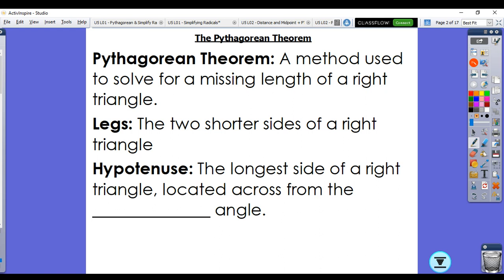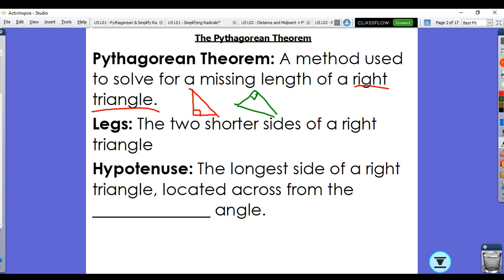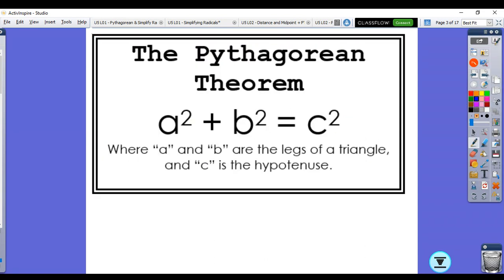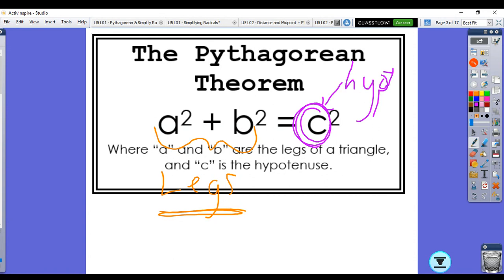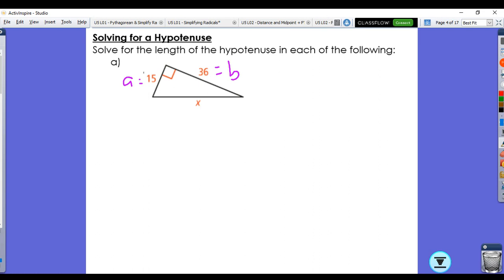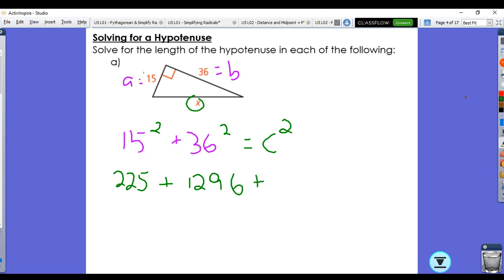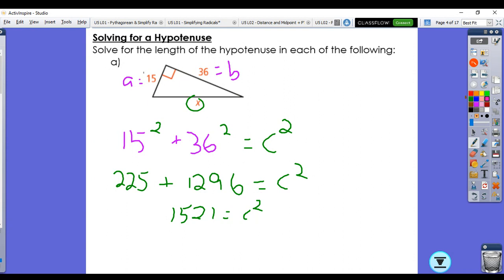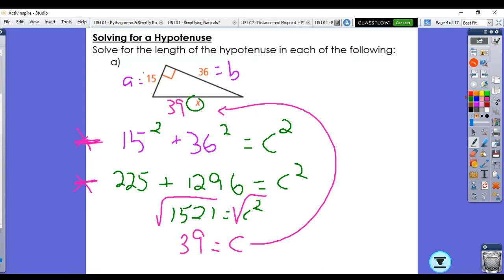Unit 5 Day 1 - Intro to Pythagorean Theorem